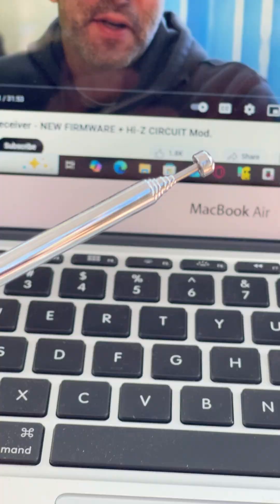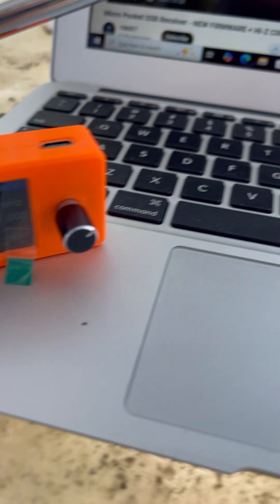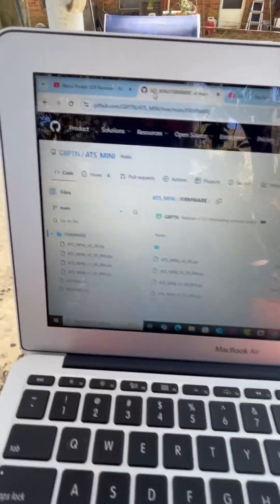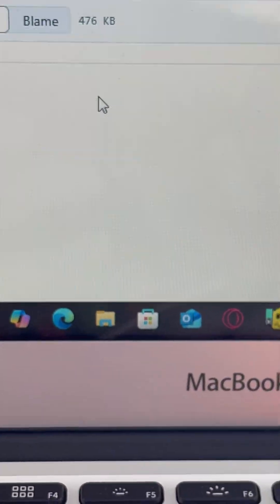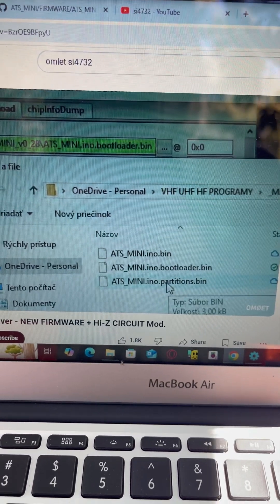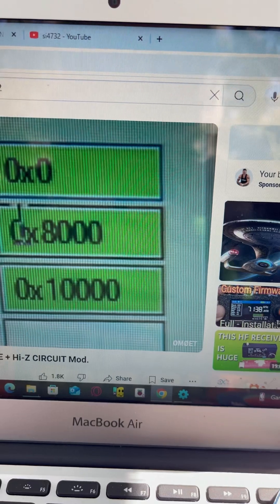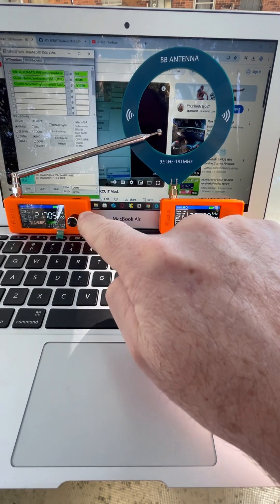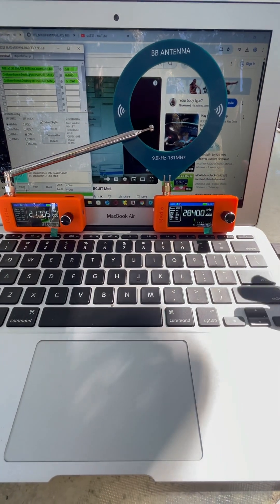SI4732 chipset ATS Mini Review read description for more!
There are a bunch of videos on this topic here is what I hope firmware and hardware related to this project will bring to enthusiasts. Also the  orange case is not easily lost and seems to be better material for clean 3D printing!

Ham radio coverage in all modes
A transceiver that is QRP low wattage and priced low to inspire people to become ham radio licensed hams. QRP is great but every QRP project became a money grab. $50 for a 3d printed transceiver that works like this receiver and is small like this receiver would be perfect it would also have the ability to be self calibrated by almost anyone. Fit in the pocket with a wire antenna maybe use old apple ear bud tech to transmit and receive. Anyway that’s the future of this cheap tech hopefully. Here is the stuff pertaining to this video!

@OM0ET has the best firmware instruction video! @dx11m52 has a simple video showing calibration issues! the upgraded firmware adds calibration to fix! The firmware is here ATS_MINI/FIRMWARE at main · G8PTN/ATS_MINI · GitHub remember to use V0_30 until a new version is out also someone mention 6m and 10m all mode updates are needed and after I made this video I remember wondering if 2m and WX bands couldn’t be added. I’m sure I’m not alone in wishing someone would make a transceiver for hf ham that TX was on AM FM and sidebands from this platform it should be an easy build if any hams know of one that is low wattage QRP ready and not above $25 I need to know! It’s what we need to get more new hams on the air. A vhf uhf version also then you have 1watt general coverage receive and ham transmit on an ESP32v3 like device.

Extra note: @HamTechRadioScannerDrones made a video about air band but again why do we need extra devices? Is there a memory upgrade for adding modules to the radio? Maybe a bin for usb-c to support other memory modules or devices? Compact lightweight being a big thought of mine.

I hope G8PTN sees this video and stretches the capability of this radio. Also add a color band menu for changing the color of the top band please. I would also like the brightness to be able to almost zero out for pitch black night conditions when the radio still acts like a night light. Dimmer yet please! Your project is great but teaching people to edit bin files might be a worthy cause and a great video for someone!